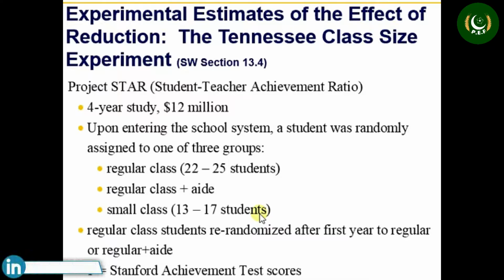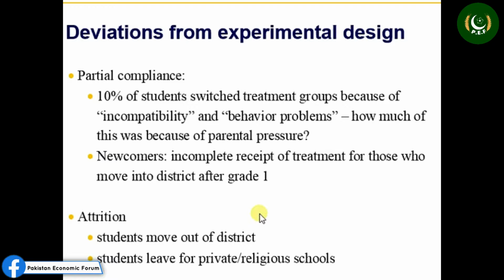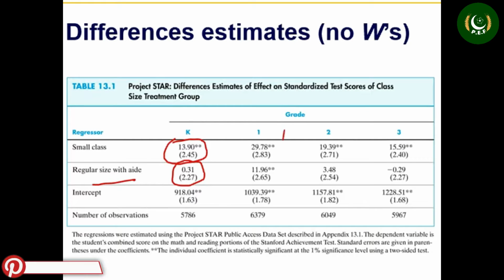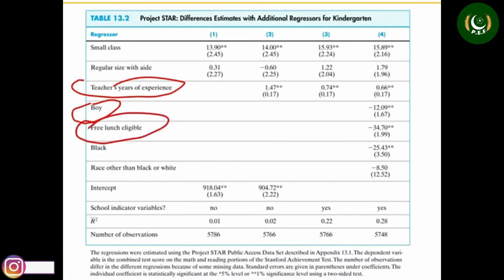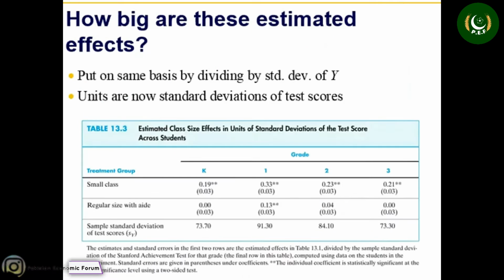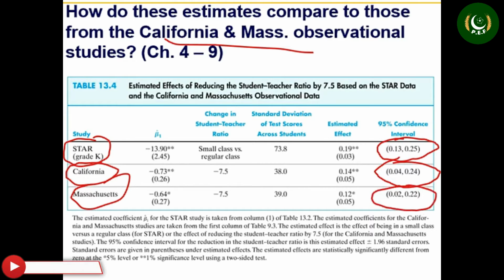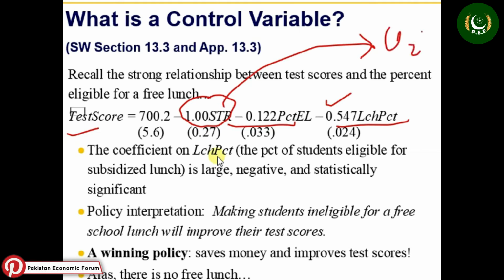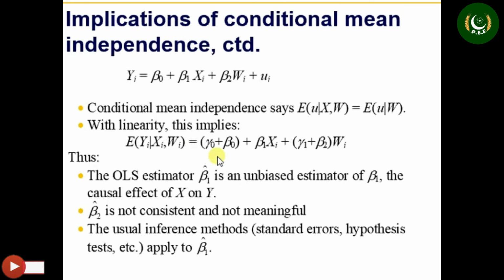STAR Project: Experiment Results | Dr. Zahid Asghar | Pakistan Economic Forum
STAR Project (Student Teacher Achievement Ratio) Experiment  Results | Dr. Zahid Asghar | Pakistan Economic Forum
For better understanding of the stuff , please read Stock and Watson Introduction to Econometrics Chapter 13 Section 4